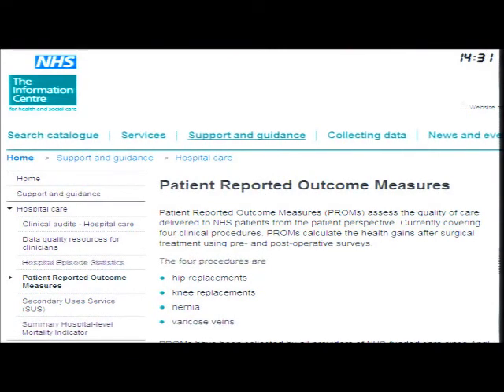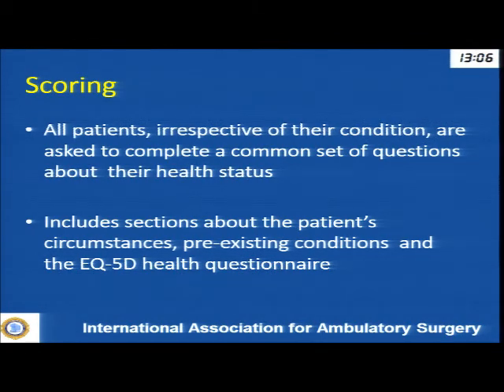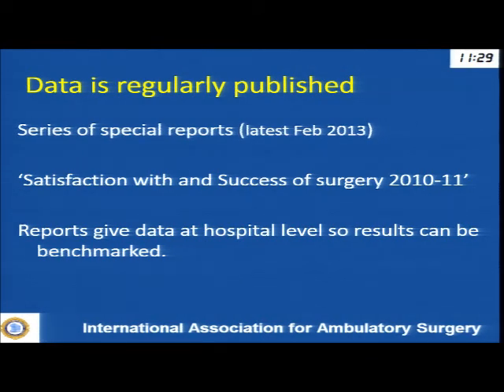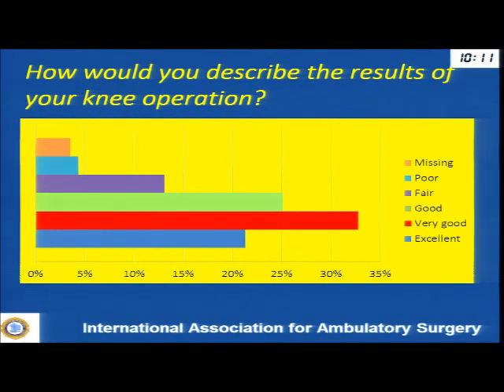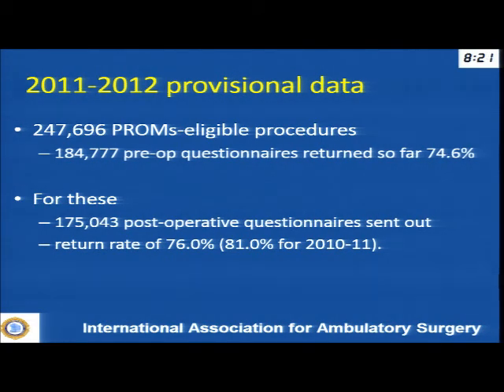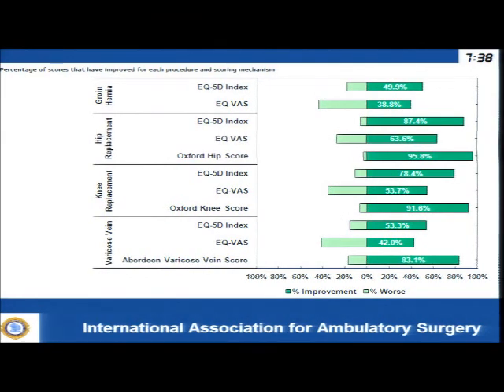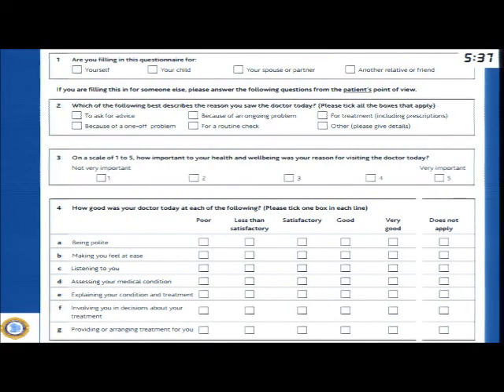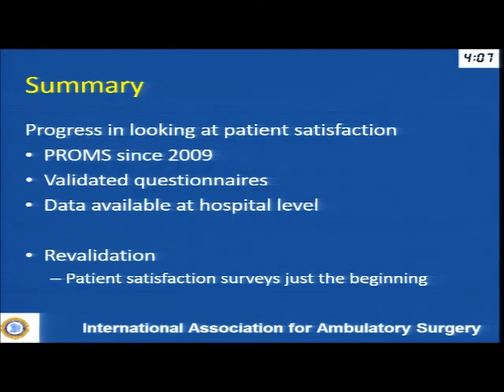IAAS Ian Jackson